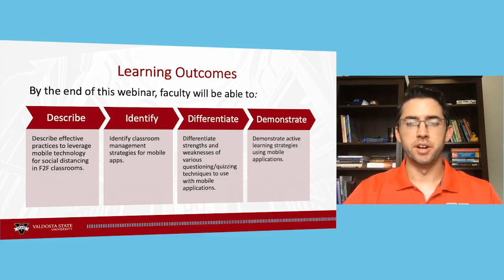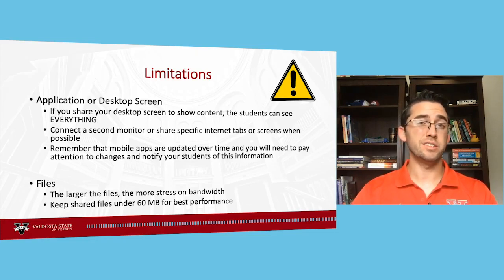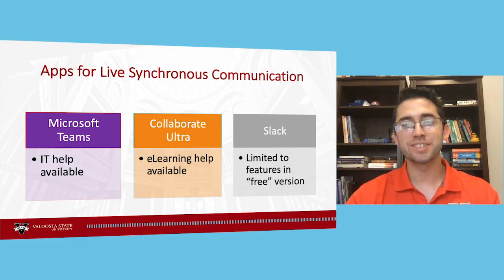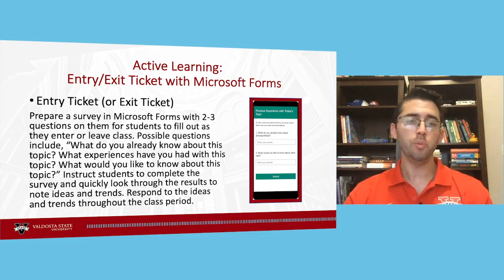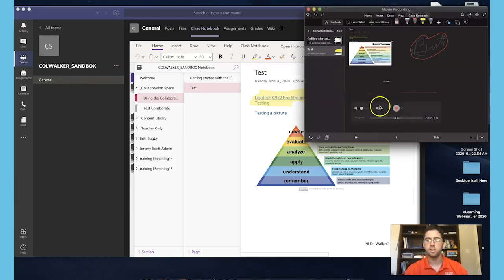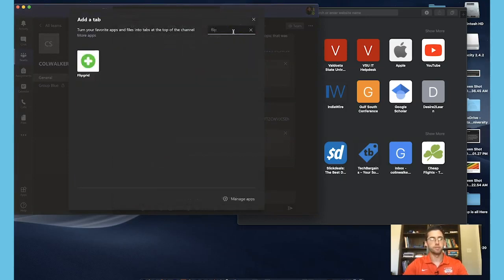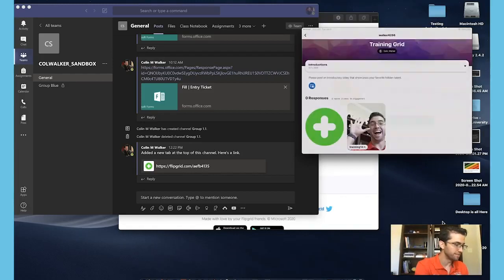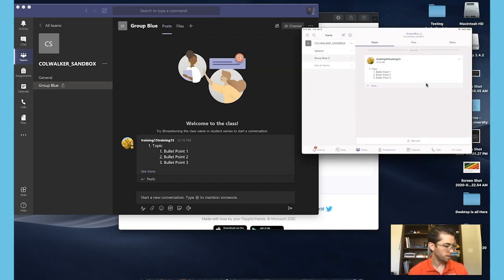Leveraging Mobile Technology for Social Distancing in Face to Face Classrooms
Learn how to leverage mobile tech for social distancing in face-to-face classes. Specifically, this webinar covers classroom management techniques for mobile apps, quizzing and questioning, and active-learning strategies using mobile apps.

Webinar Facilitator: Dr. Colin Walker, Interim Training Specialist for CELT and the Center for eLearning, Valdosta State University